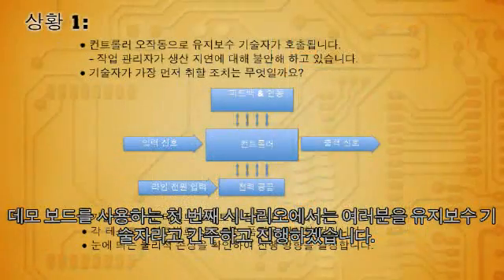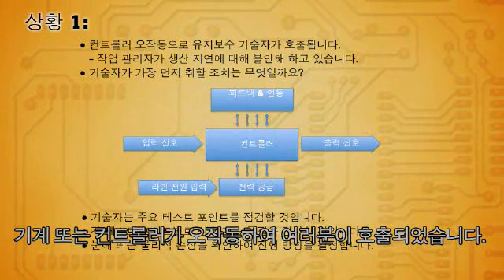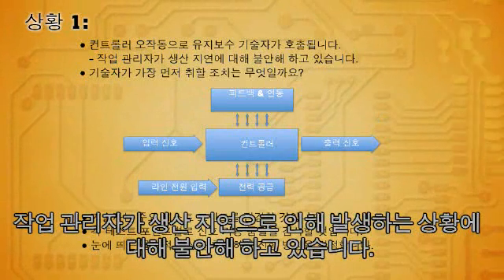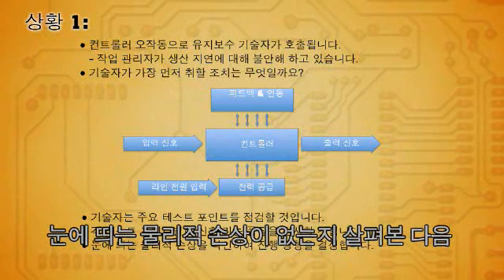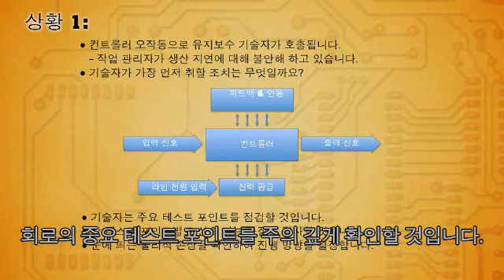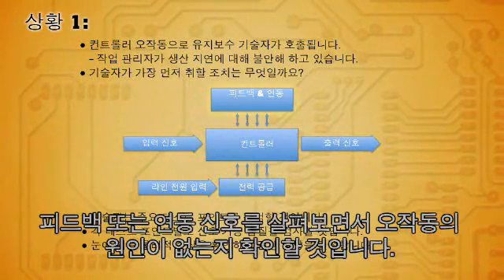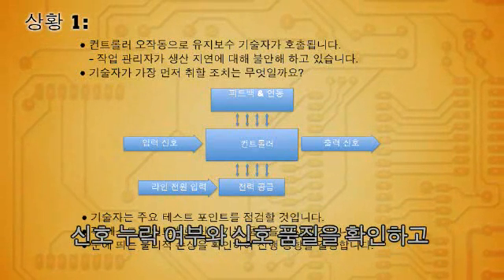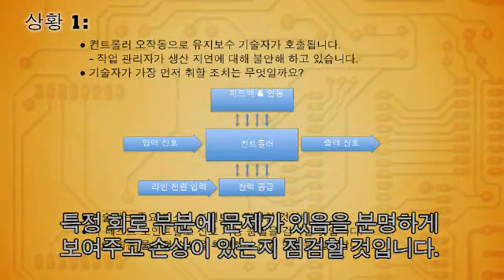[스코프미터] Fluke 190 II 휴대용 오실로스코프 | 한국플루크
[스코프미터] Fluke 190 II 휴대용 오실로스코프 소개

휴대형 오실로스코프 Fluke 190 시리즈 II ScopeMeter® 는 각 채널이 전기적으로 절연되어 있는 산업용 안전 등급입니다 . 한국플루크의 스코프메타는 탁상형 오실로스코프의 고성능에 견고한 휴대성이 결합되어있습니다. 때문에 초소형 전자장치의 문제 해결에서 전력 전자 분야에 이르기까지 , DC 에서 500MHz 까지 다양한 작업을 수행할 수있습니다 .

한국 플루크 휴대용 오실로스코프 (스코프미터) Fluke 190 II를 만나보십시오.